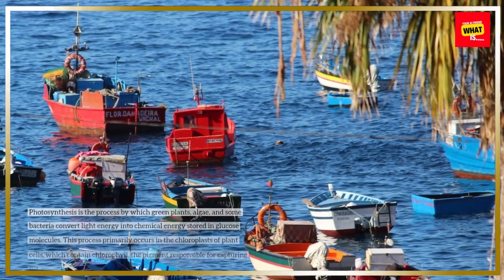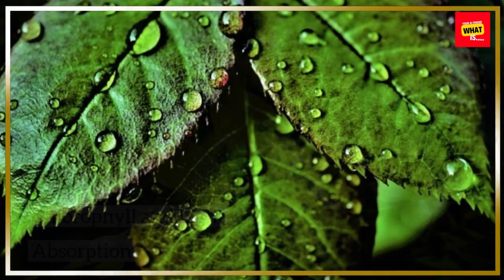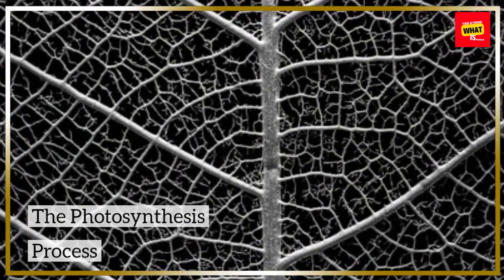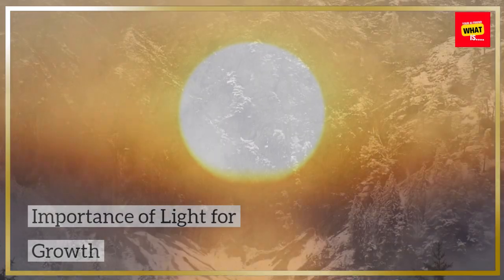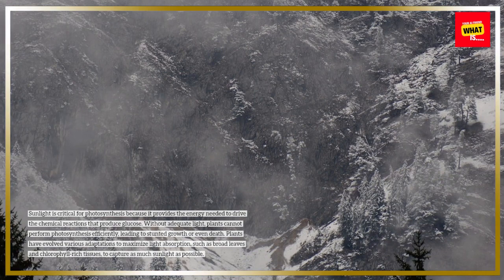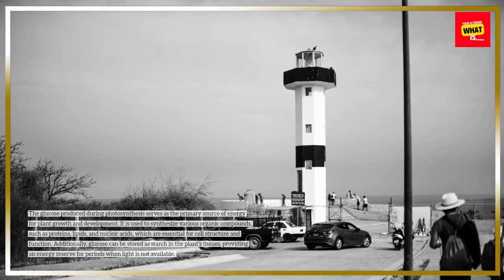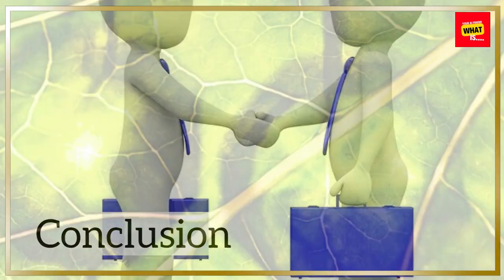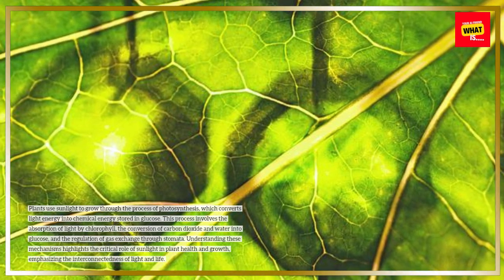How Do Plants Use Sunlight to Grow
Learn how plants use sunlight to fuel their growth through the process of photosynthesis. Understand the importance of light for plant development.